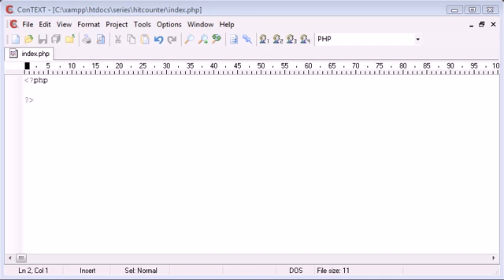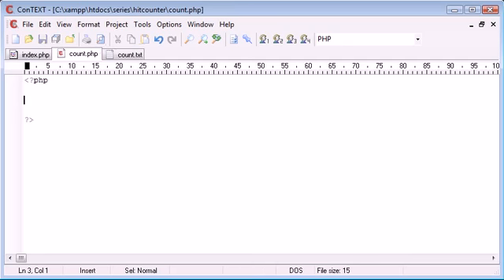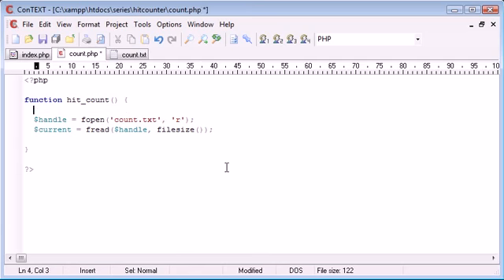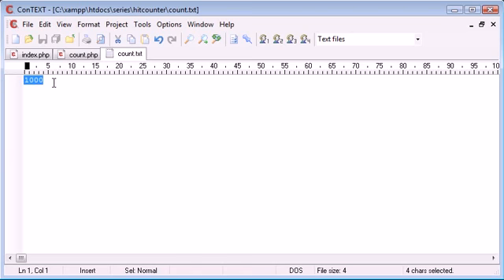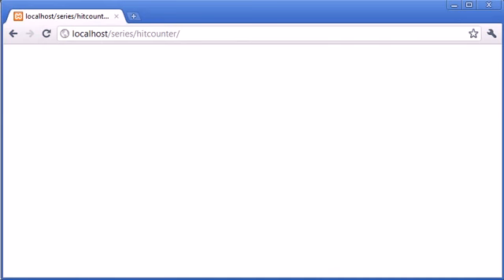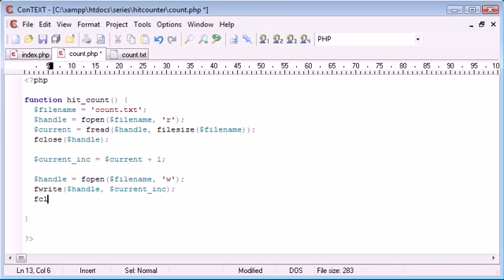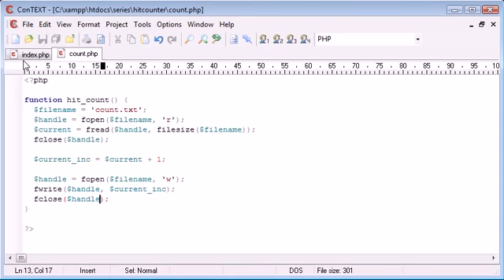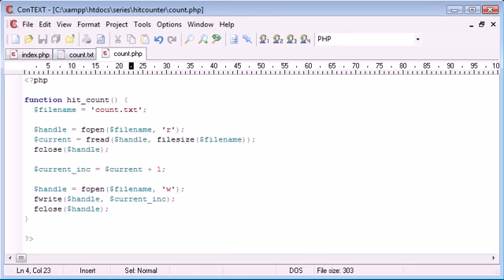Beginner PHP Tutorial 92 Creating a non unique Hit Counter ‏